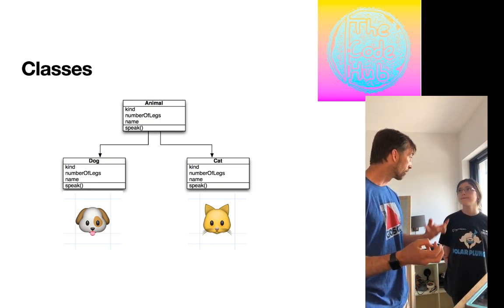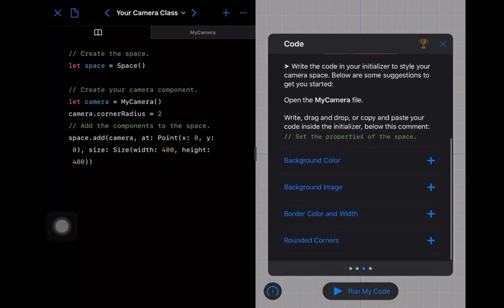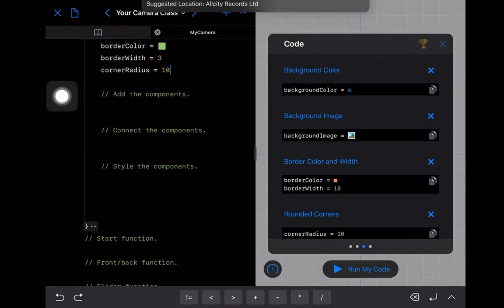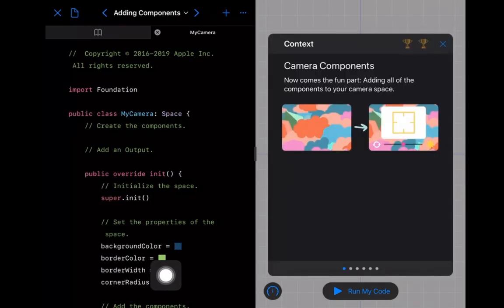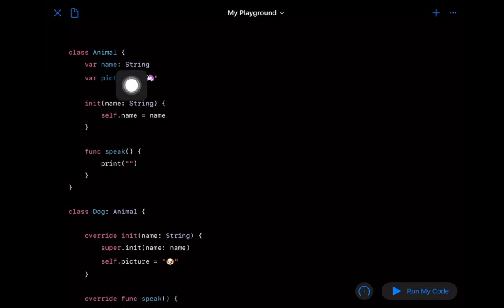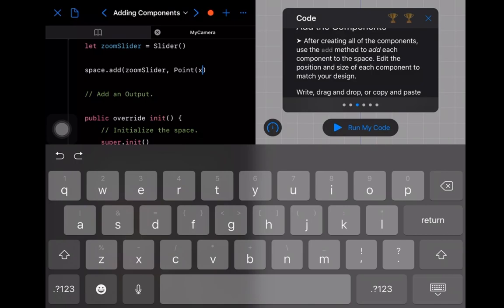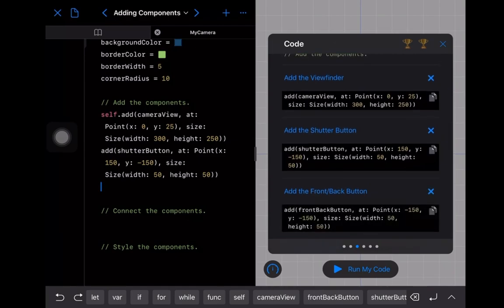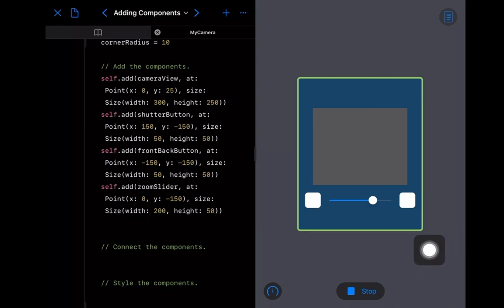The Code Hub: Coding at Home: Day Thirty Two, Classes, Continued!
We have a brief (somewhat laggy) chat at the outset with one of our crack coders here about how *she* visualized how classes and class inheritance works. Any analogy you can use to better understand these concepts is a big win, in my books, because there will be a better chance the concept will stick in your head.

Then we dive into adding components to our MyCamera class! We'll add properties to our class and then place the components in the proper layout for our camera design. There's a lot in this session!